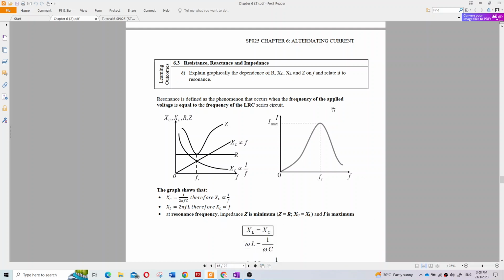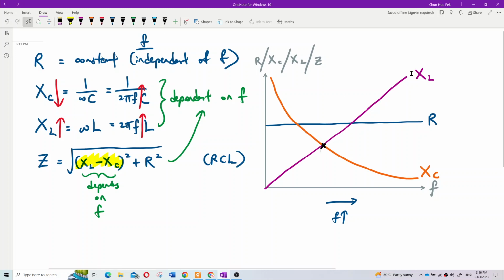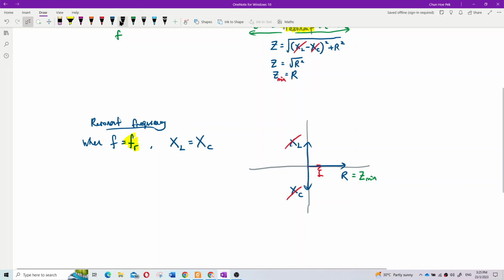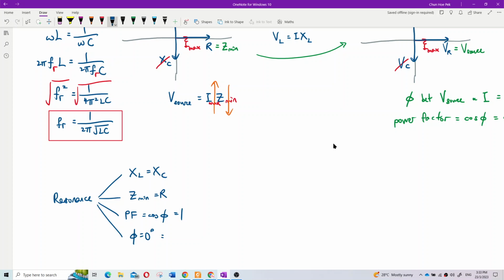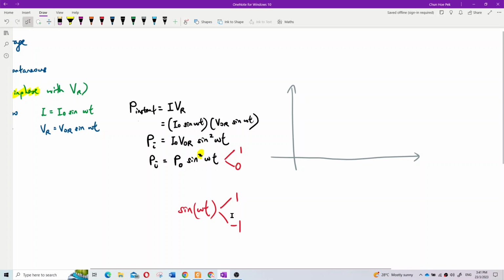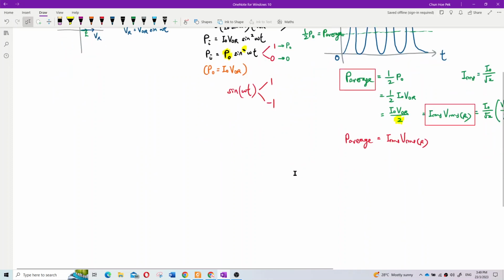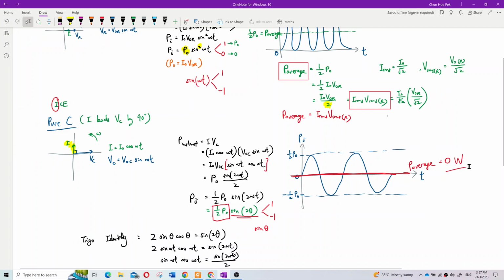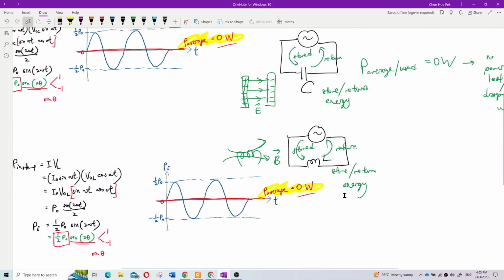Matriculation Physics: Power and Power Factor (New Lecture - Part 1)